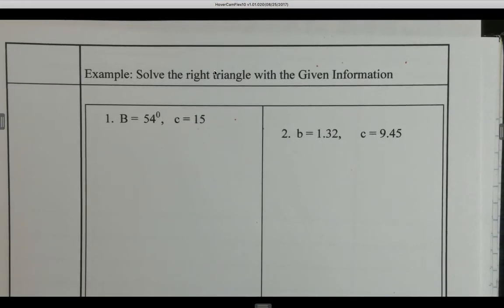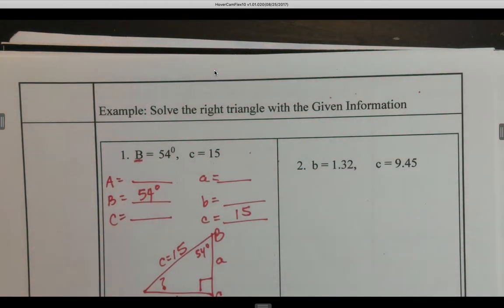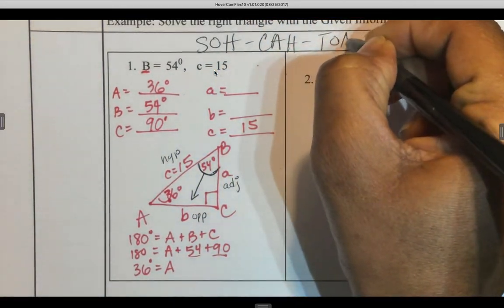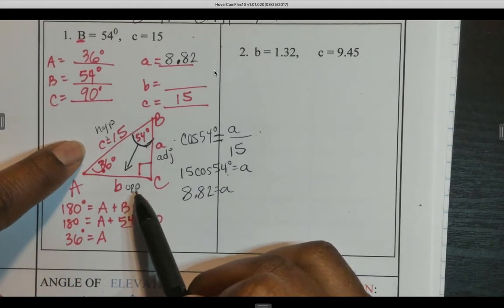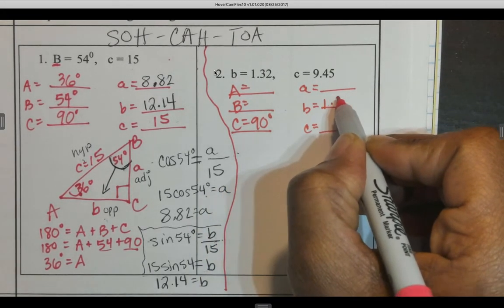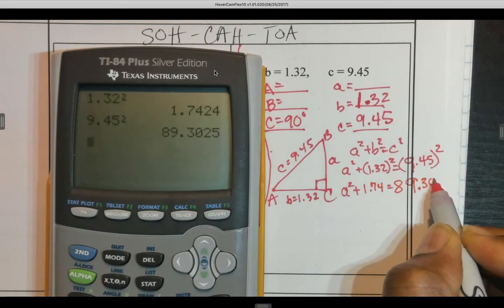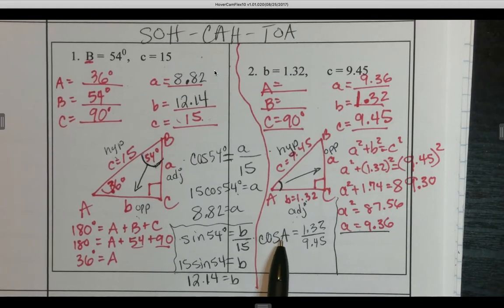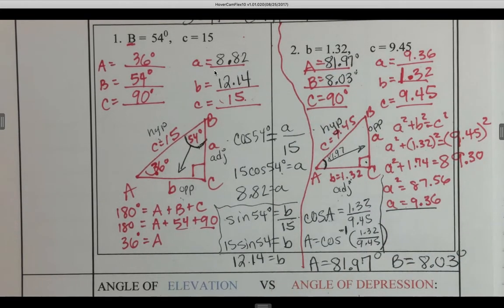PC 4 8 Video Notes Part 1